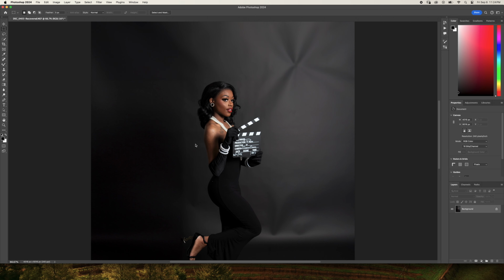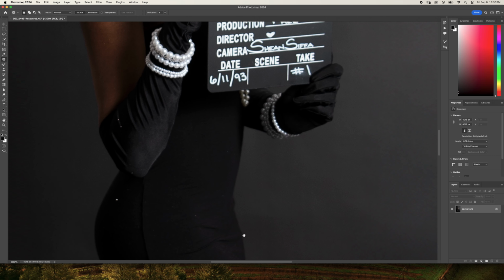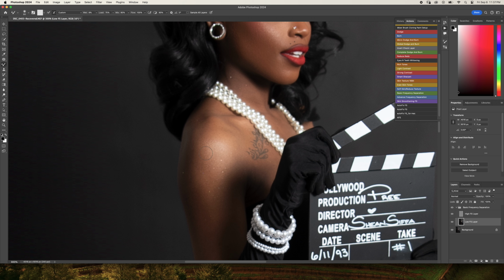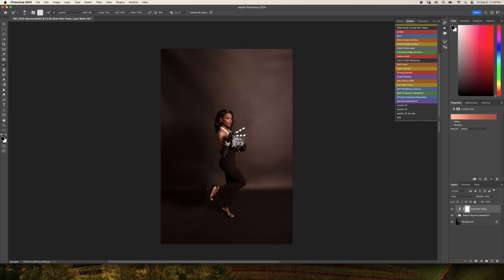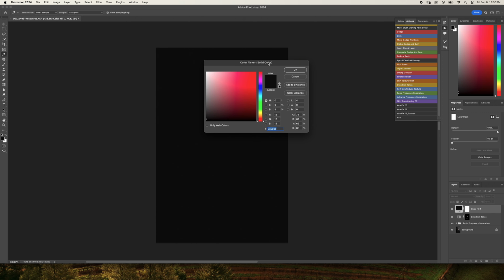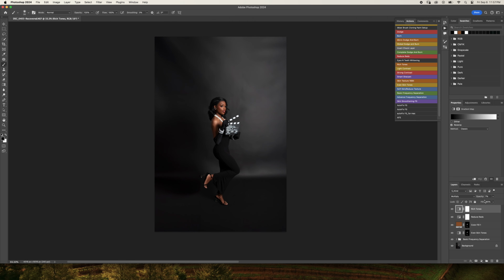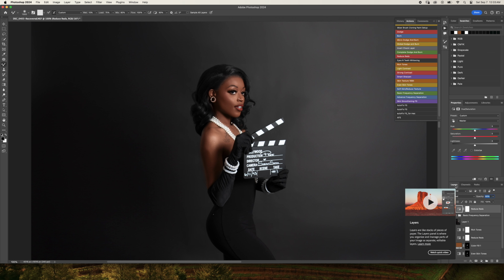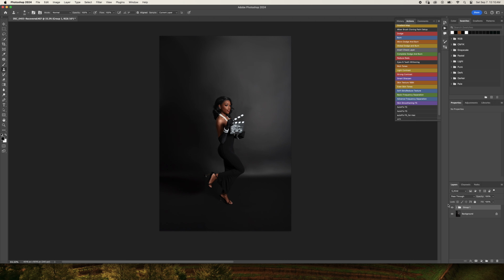How to Edit/Retouch and Color Grade in Photoshop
Unlock the magic of RAW photos with this easy guide! Learn how to bring back the vibrant, stunning colors you see on your camera screen using Photoshop Camera Raw or Lightroom. Convert your RAW files to JPEG and regain those brilliant hues just like the perfect JPEG shots you love. Get ready to elevate your photography game!